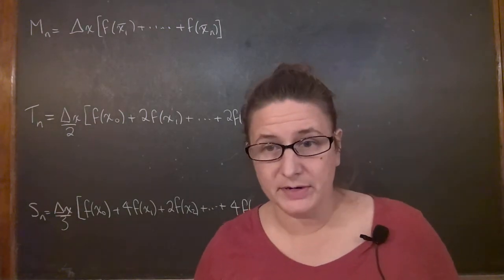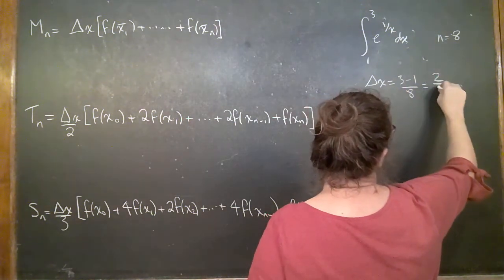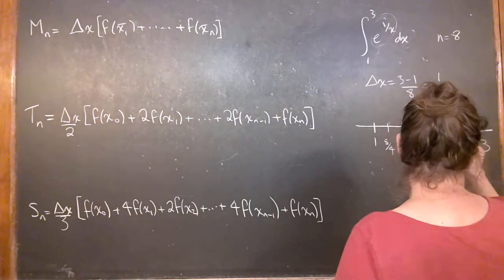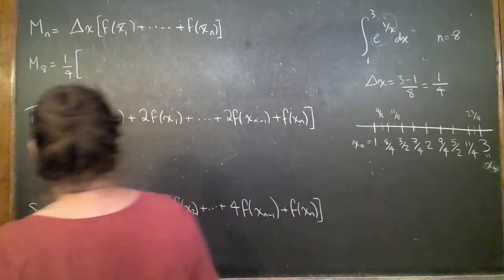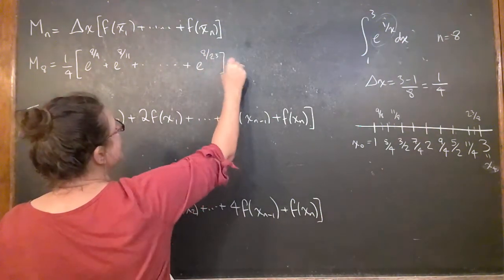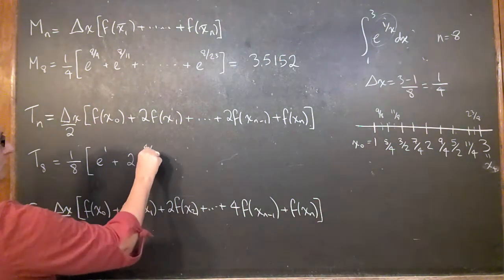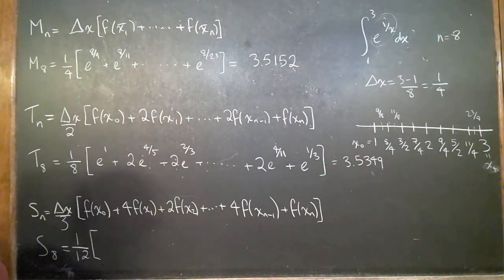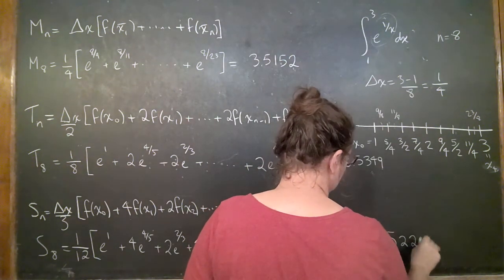An additional example using all three methods of approximate integration